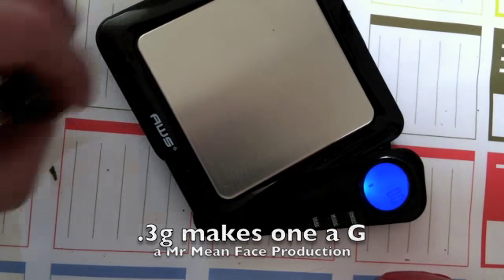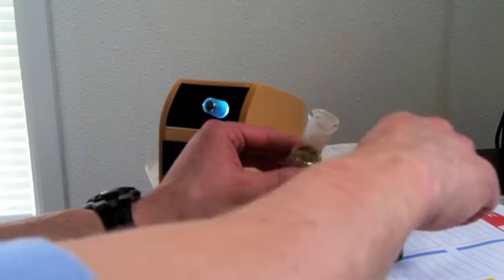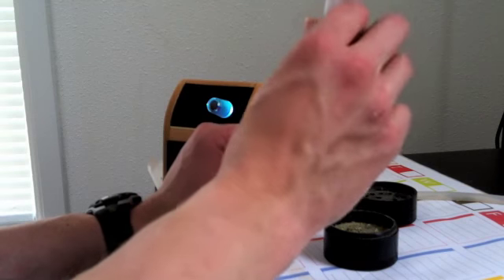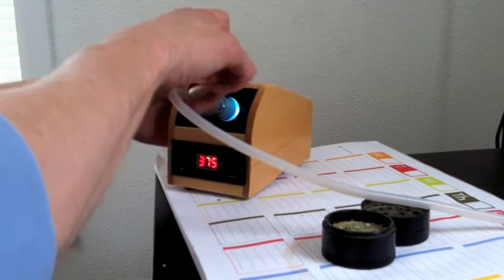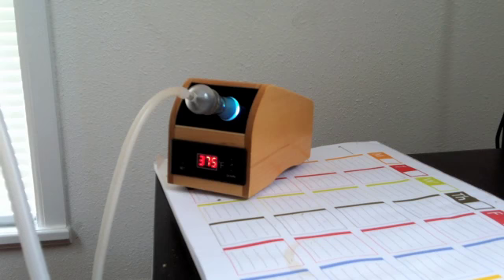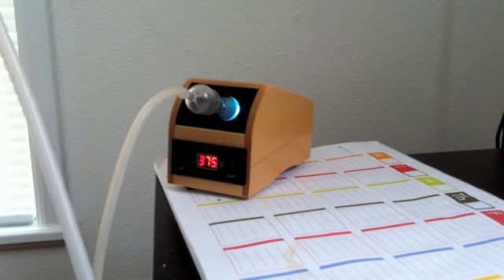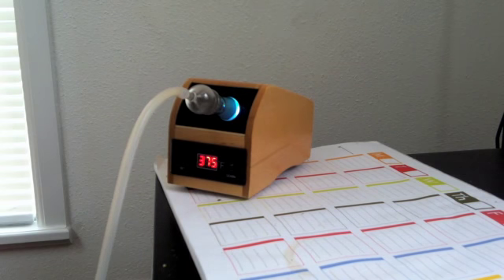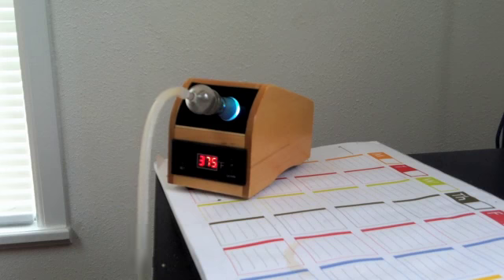Easy Vape .m4v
Easy Vape purchased from Amazon.com
Vaporizer works great for $50.  I haven't had any problems with it yet.  A little tricky to get the hang of but overall a great product at this price point.